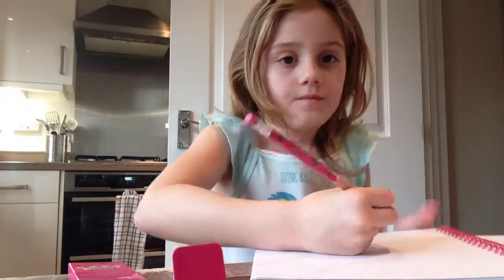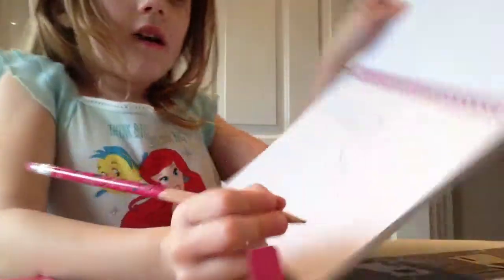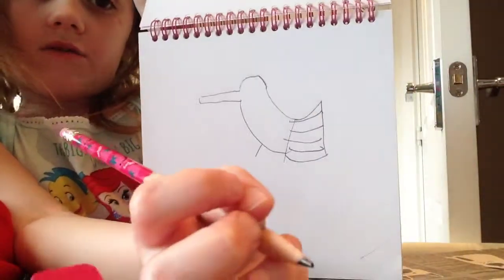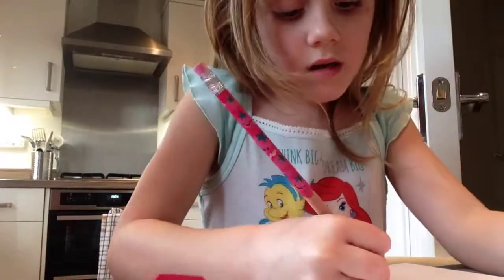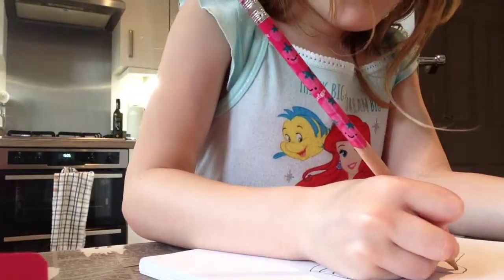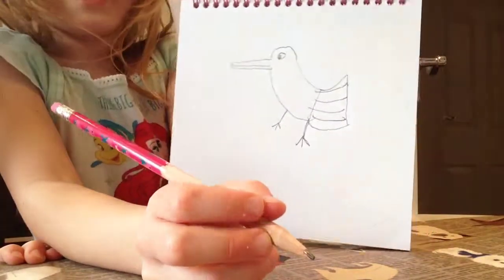Ava draws a humming bird